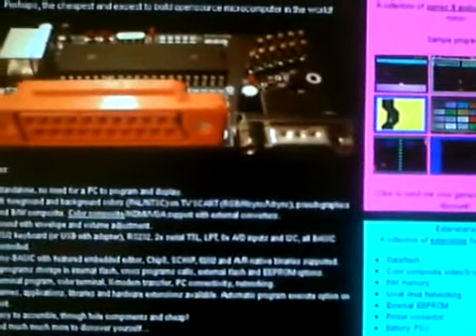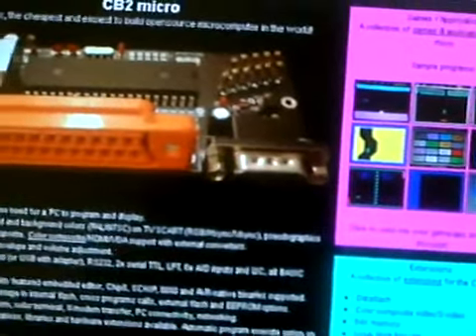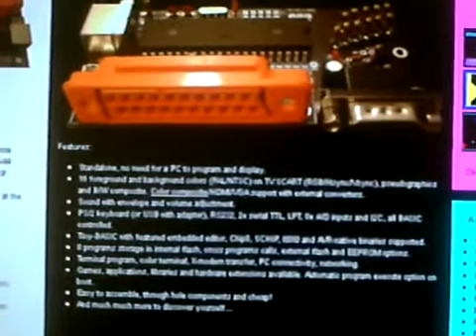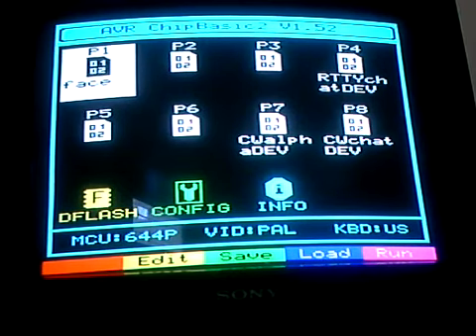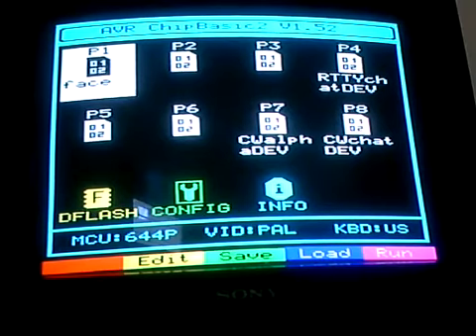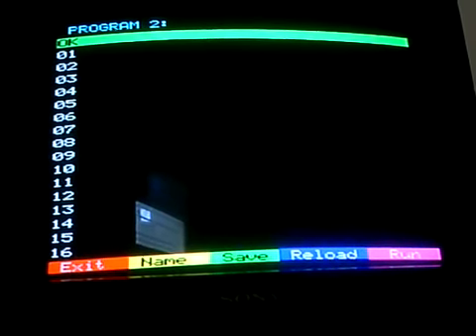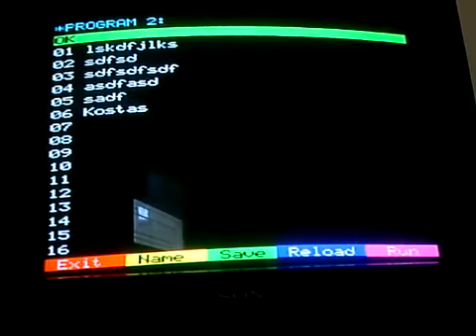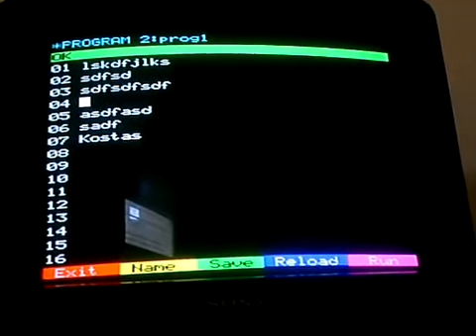CB2 micro Introduction and general features by KOS part 2 of 4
This video is part 2 of an introduction to the CB2 micro KIT project
It is a quick guide through the common features of the microcomputer. If you are new to this micro, you would want to watch this!
Make sure you watch the other parts of the video.